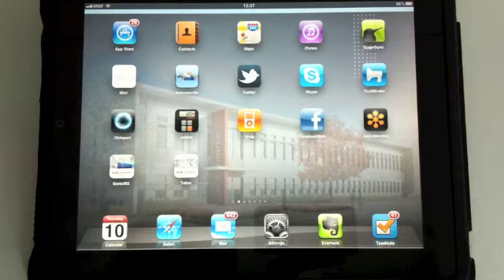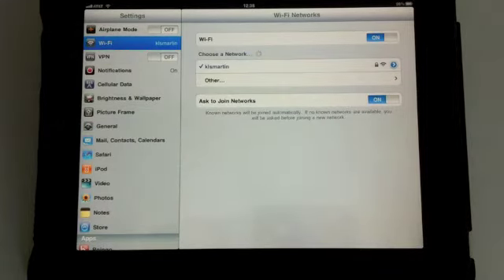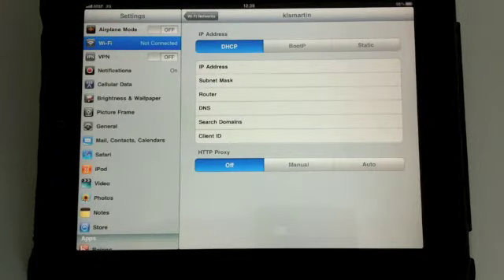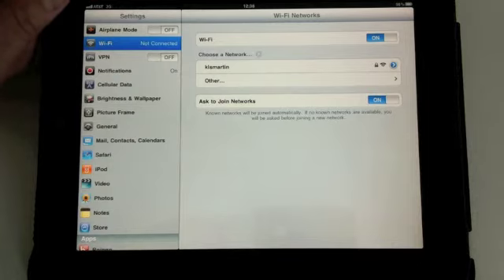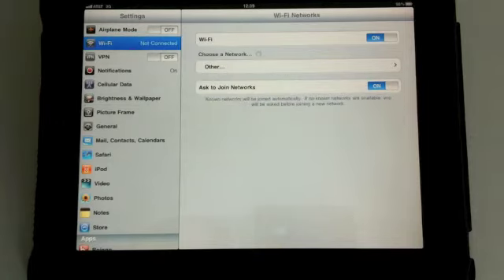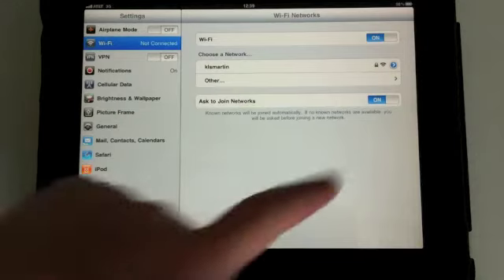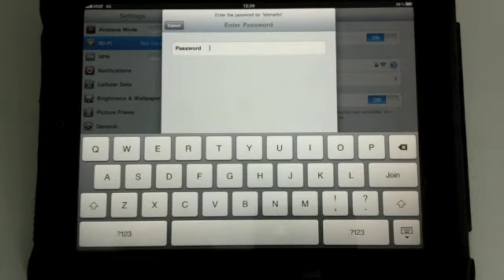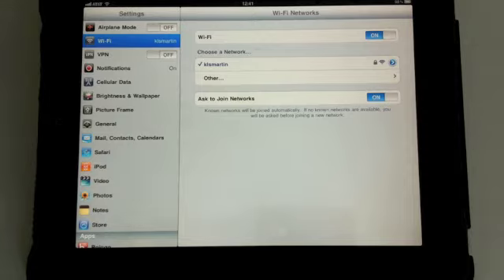iPad Tutorial - wifi & 3G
iPad tutorial - understanding wi-fi versus 3G cellular connection
how to turn on and off on the iPad